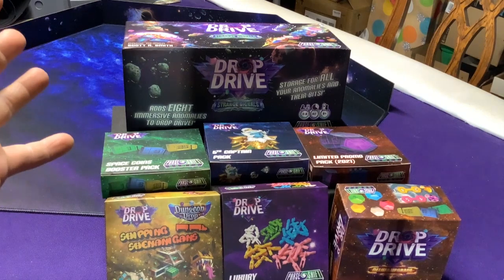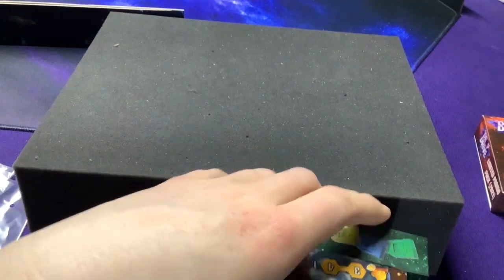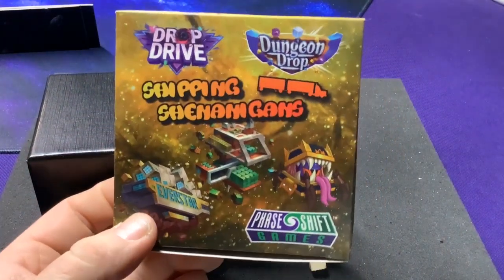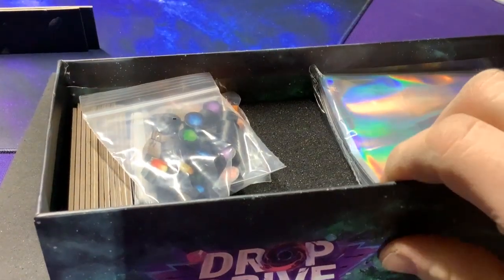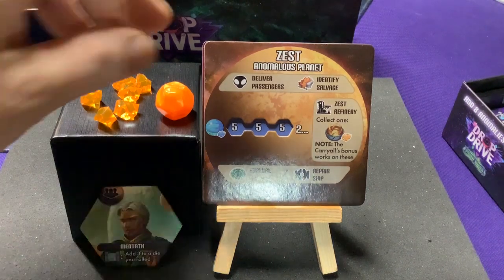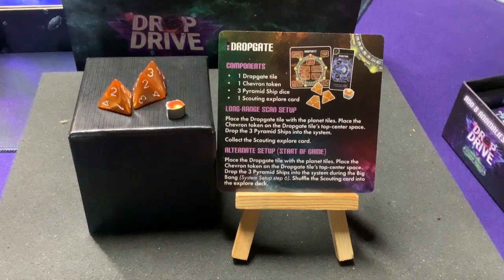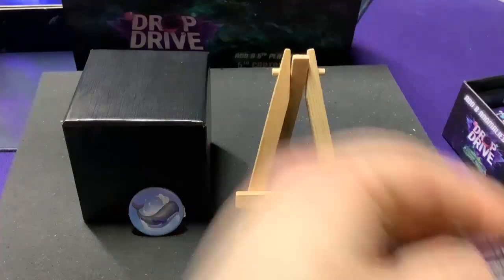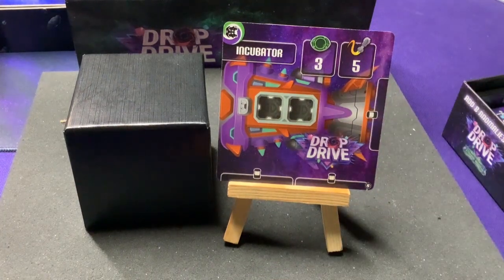Drop Drive: Base Game - Part 3: Add-ons and Promos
Unboxing the gem/ship dropping game Drop Drive.
Pilot your ship throughout space collecting gems, specimen and passengers - then drop them off at various planets to gain credits. But watch out for Pirates and be cautious of Anomalies that can have wild effects.